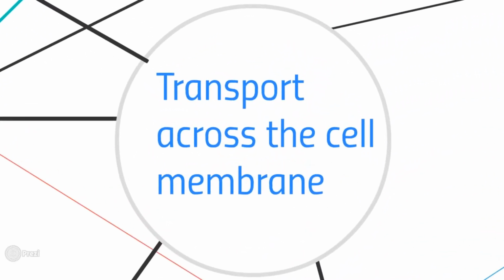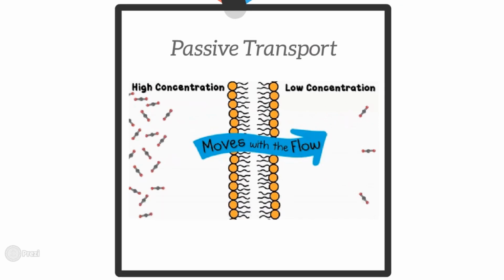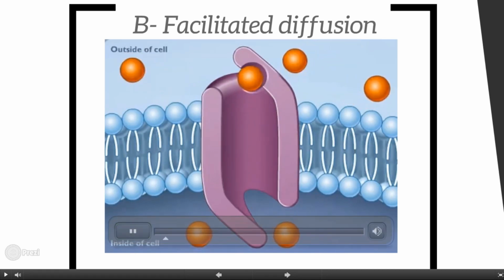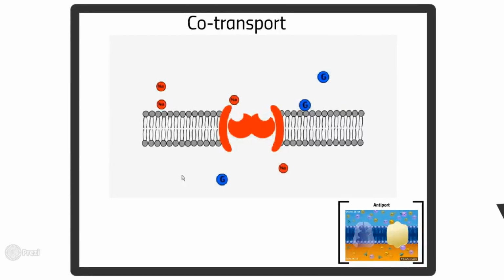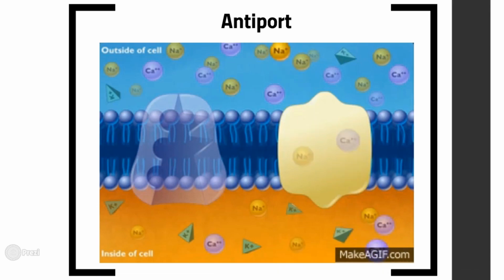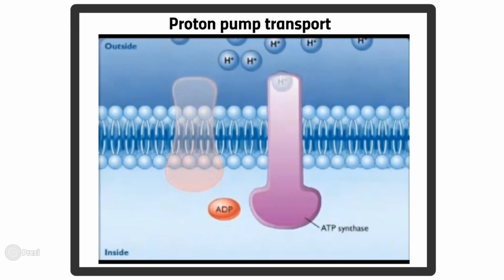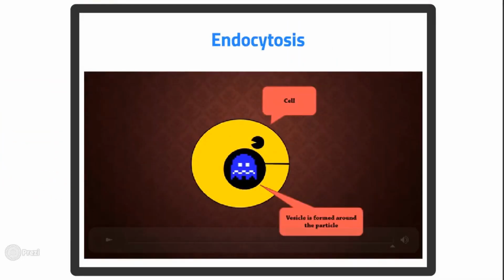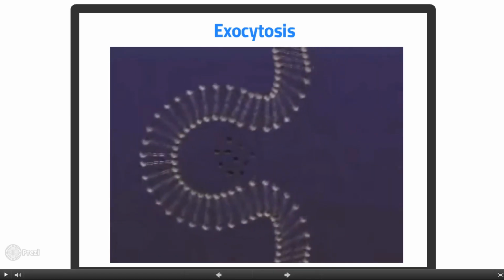Transport across cell membrane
Cell membrane controls the transport system for the cell. The structure of cell membrane varies from lipids, proteins, and carbohydrates. The major types of transport mechanisms are simple diffusion, facilitated diffusion, Active transport